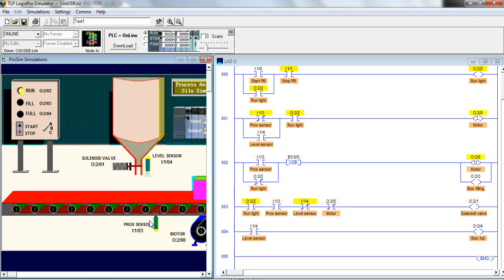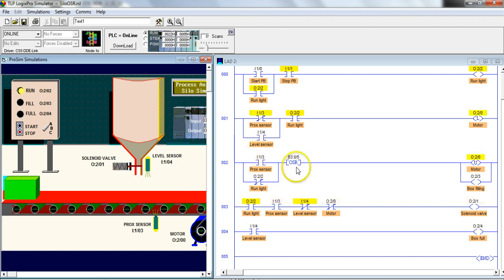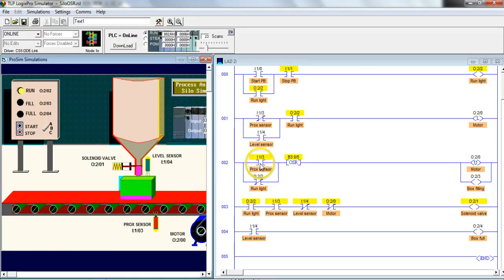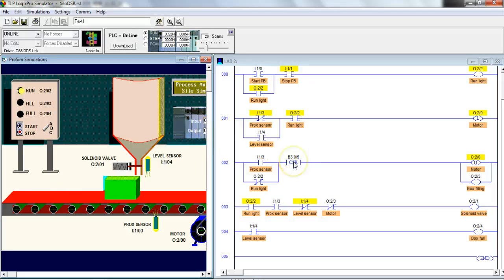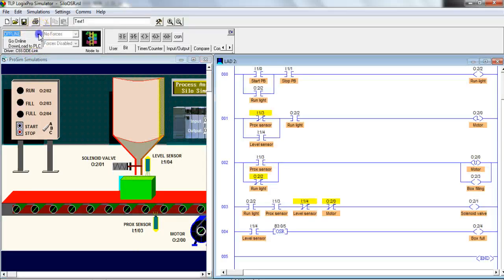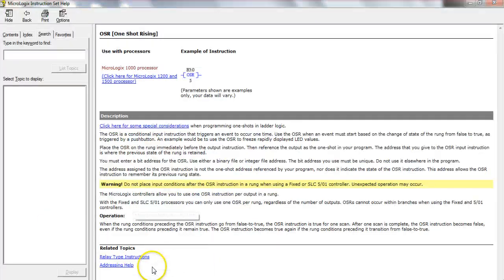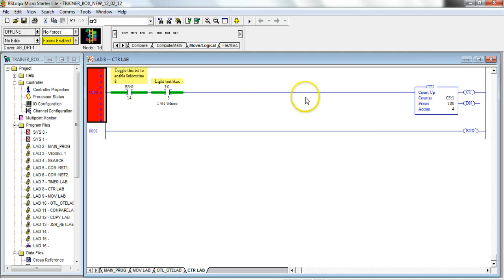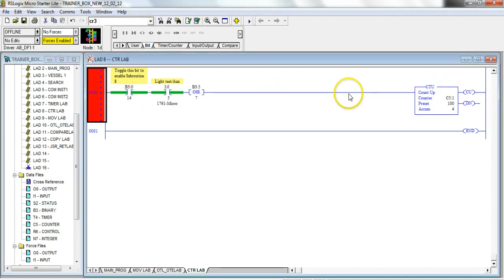PLC Programming a one-shot or OSR ONS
PLC Training using the one-shot.